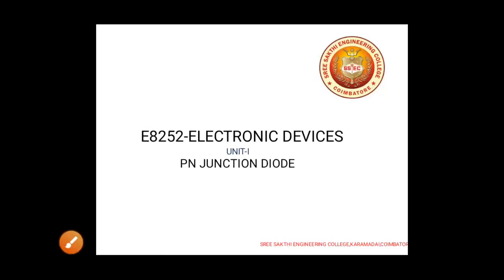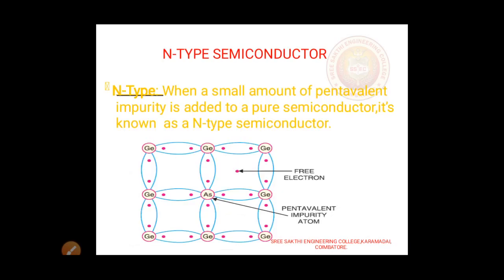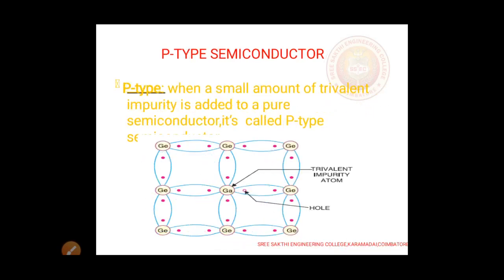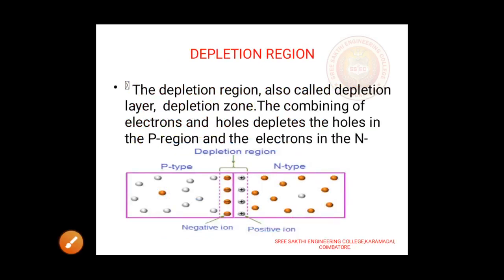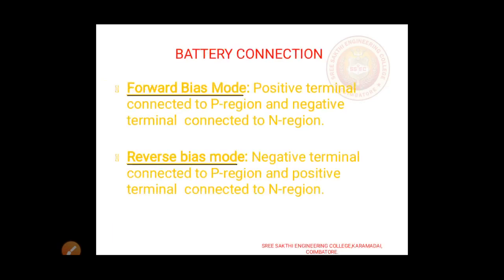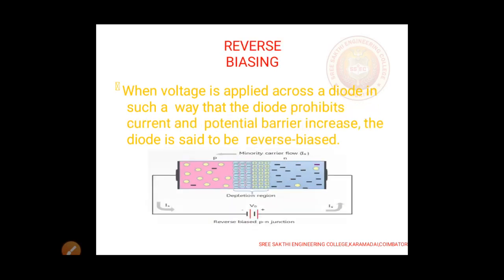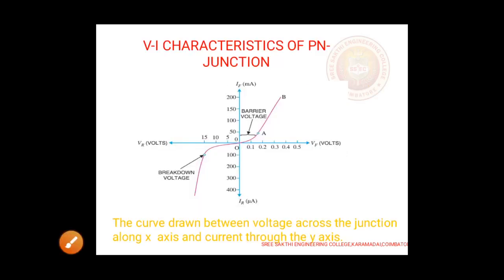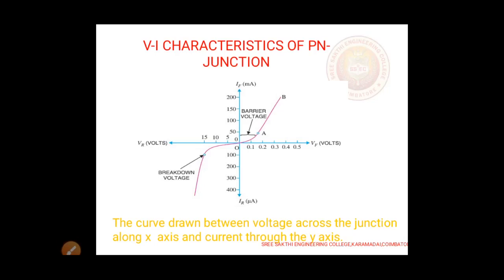UNIT I PN JUNCTION DIODE